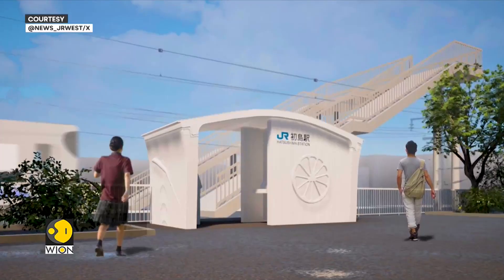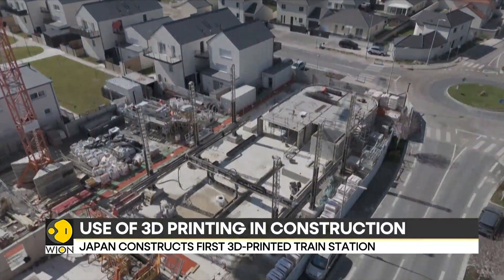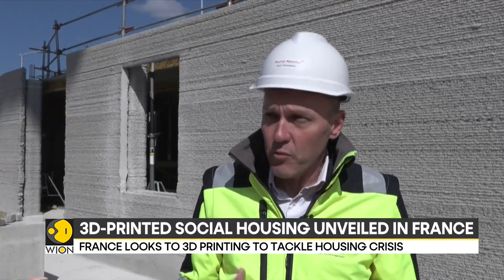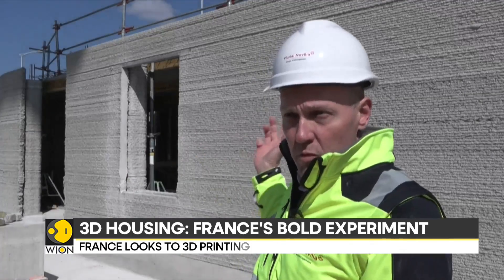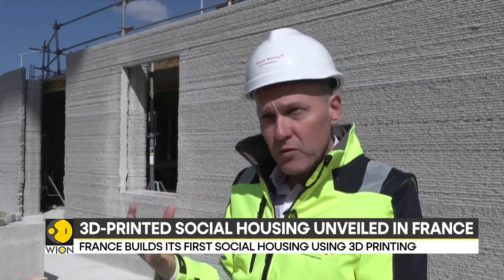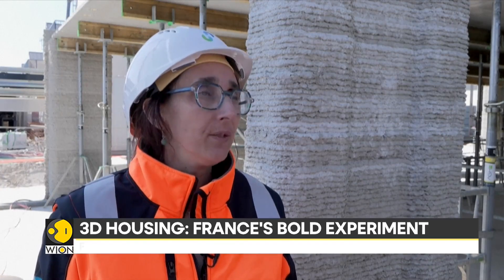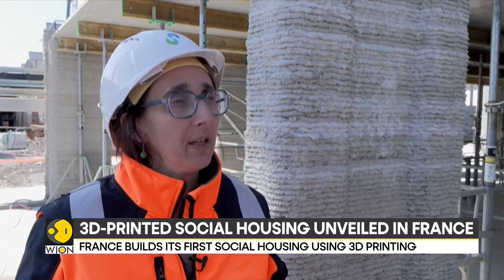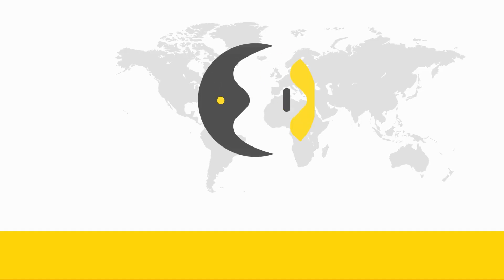Japan Constructed World's First 3-D Printed Train Station | World News | WION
Japan has constructed the world’s first 3D-printed train station, completing the futuristic structure in under six hours. This groundbreaking project showcases the potential of 3D printing in revolutionizing public infrastructure. With France also exploring the tech for housing, 3D printing is rapidly becoming a global solution to construction challenges.